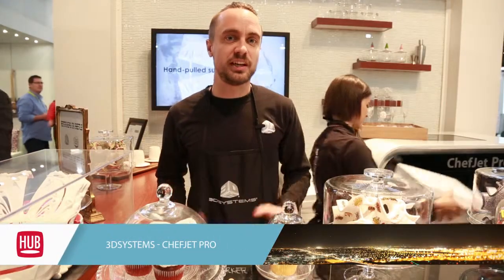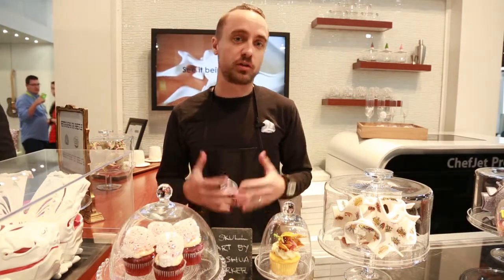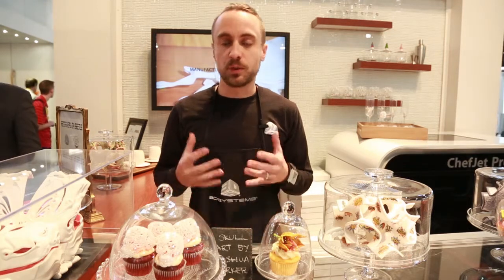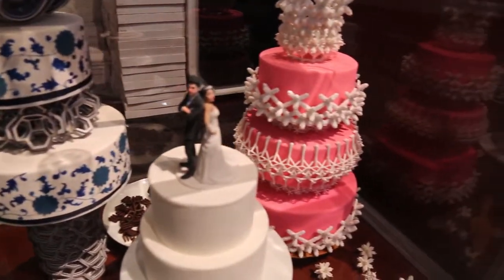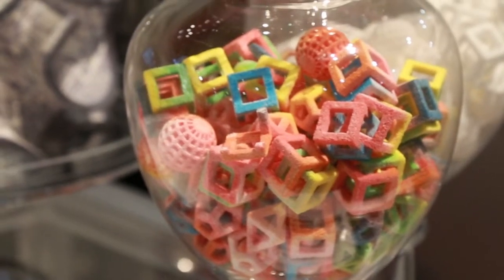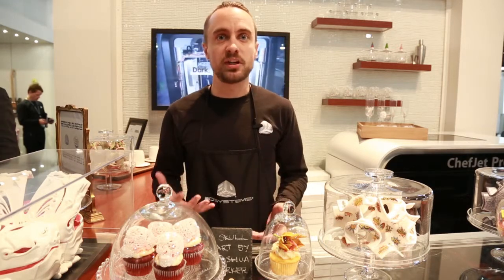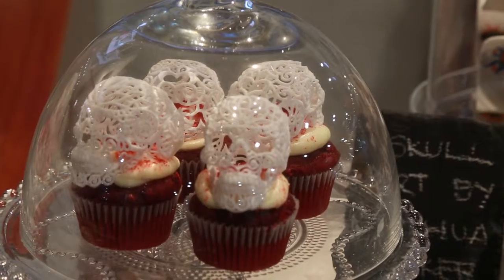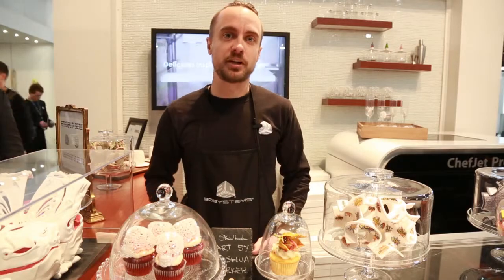[HUBCES] Présentation de ChefJet Pro spécialiste de l'Impression 3D